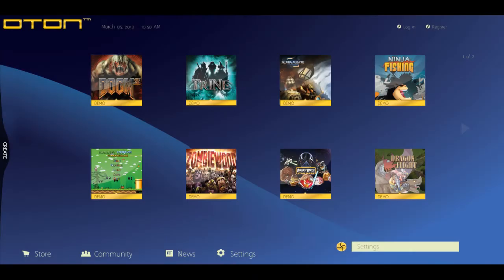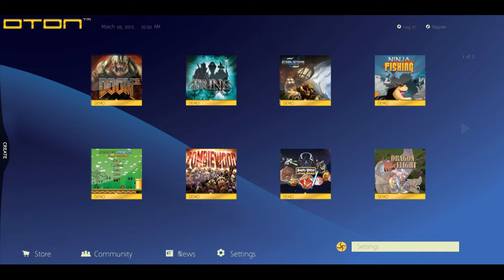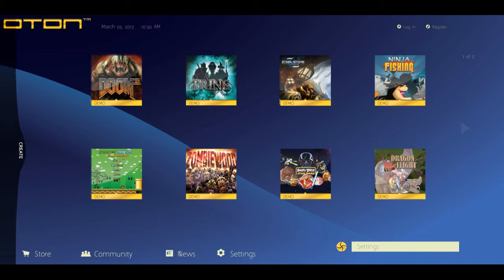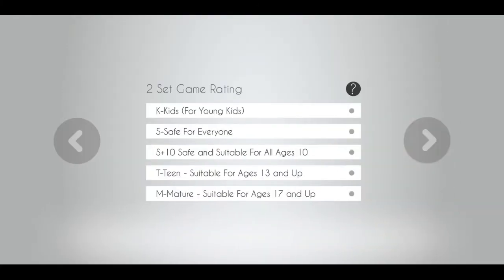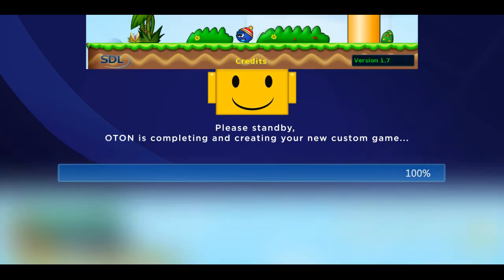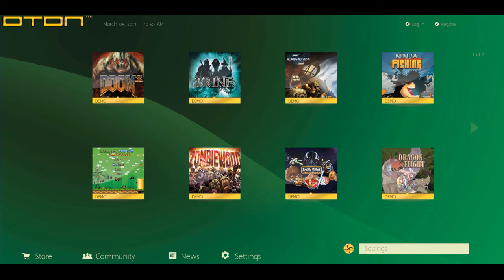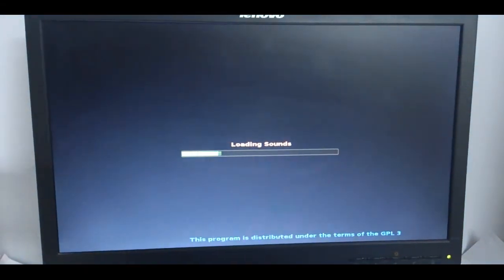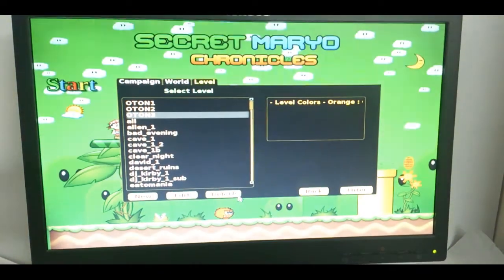OTON Beta Overview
This video is a general overview of the OTON user interface beta.